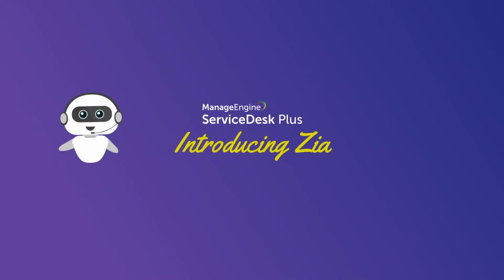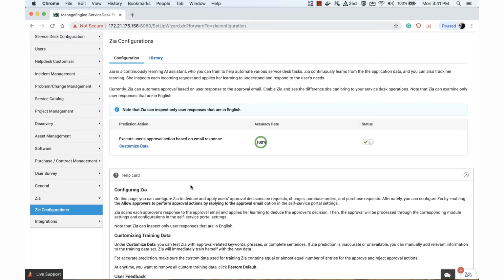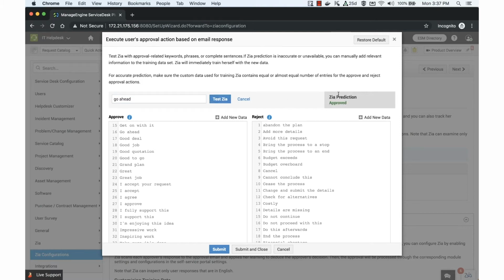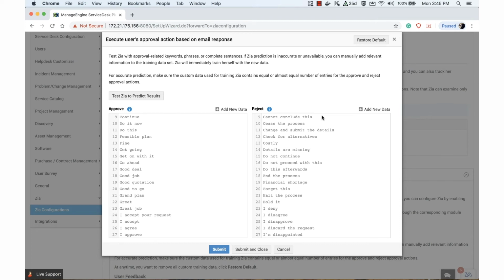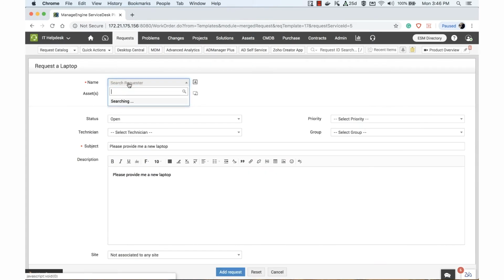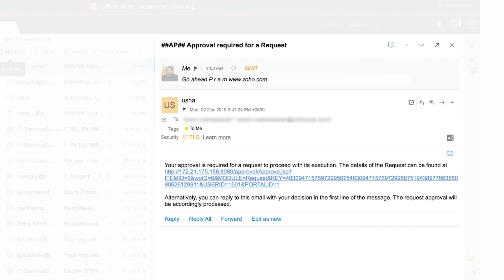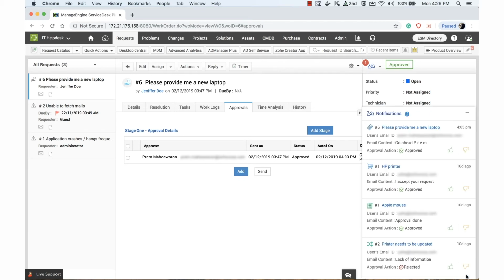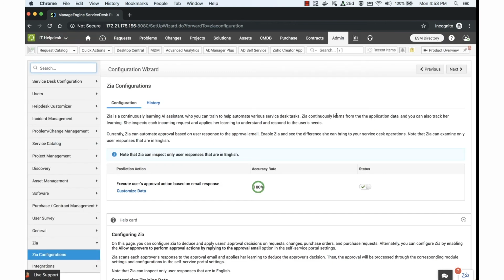Zia in ServiceDesk Plus: Request approvals through simple conversational messages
Learn how to train Zia, the AI assistant from Zoho, to help you with simple intelligent automations in ServiceDesk Plus, the IT and enterprise ready service desk software. With Zia's AI capabilities you can now allow your users to approve or reject requests through simple conversational replies to approval email notifications.